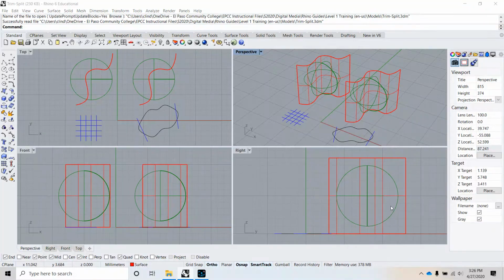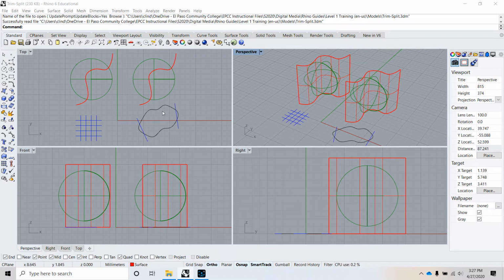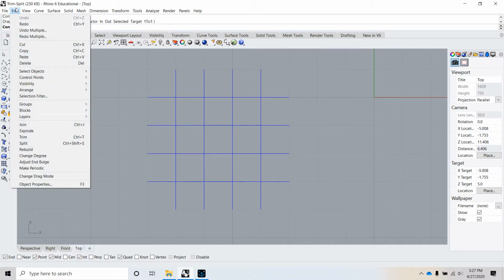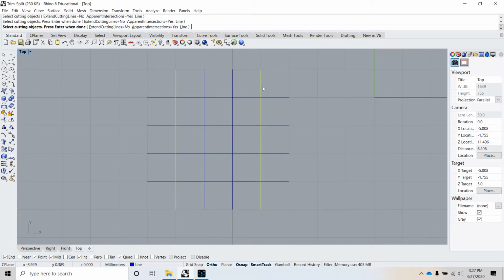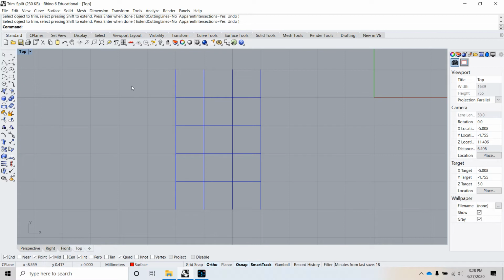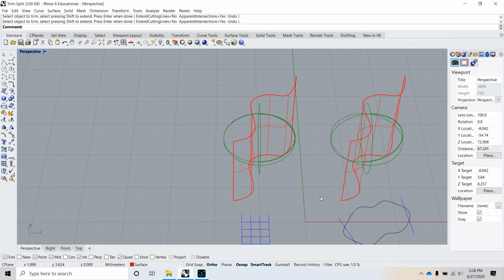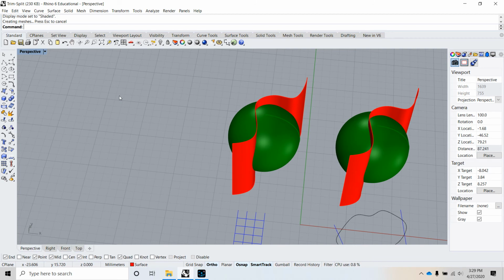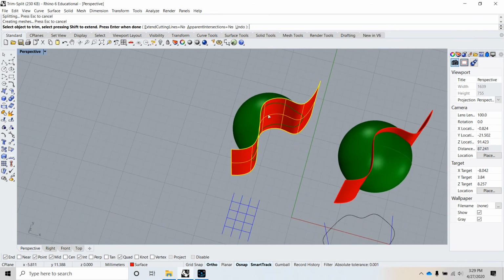Rhino Training Manual Level 1 — Exercise 45: Trim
In this Rhino 3D Level 1 tutorial, you’ll learn how to use the Trim command to cut away parts of curves and surfaces where they intersect other geometry. This lesson corresponds to Chapter 5 – Editing Geometry of the official Rhino Level 1 Training Manual and demonstrates both 2D and 3D trimming techniques for clean, precise modeling.

You’ll learn how to:
• Pre-select cutting objects for faster trimming workflows
• Trim intersecting curves cleanly at their endpoints
• Use Zoom Window and Ortho views for close control
• Trim surfaces against intersecting geometry such as spheres or planes
• Differentiate between cutting and trimmed objects in Rhino’s editing process

This exercise reinforces Rhino’s essential editing commands for cleaning geometry, defining boundaries, and preparing accurate construction elements in both 2D and 3D modeling.